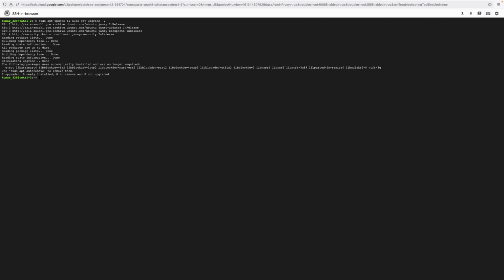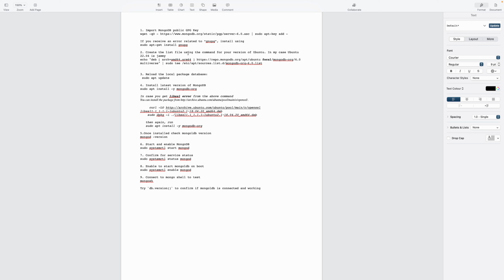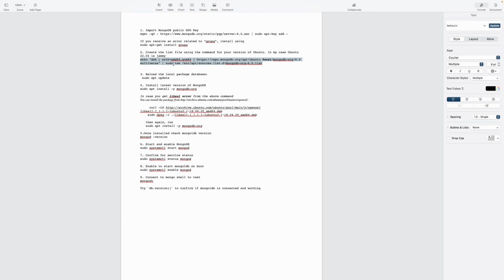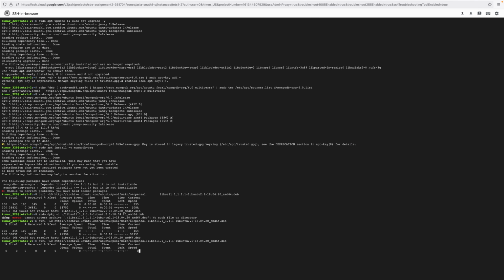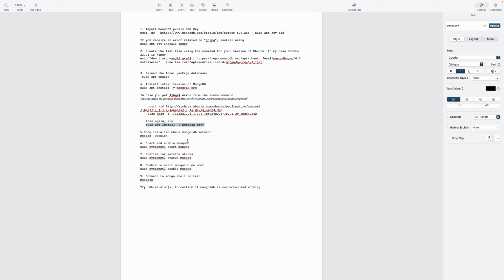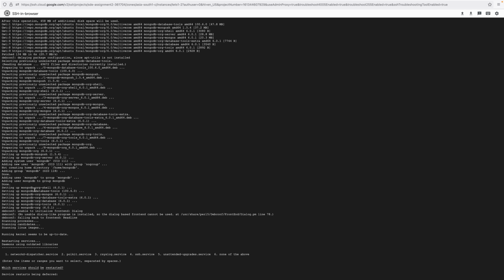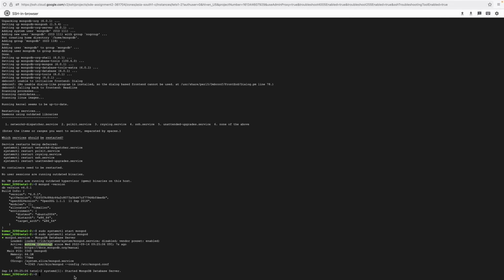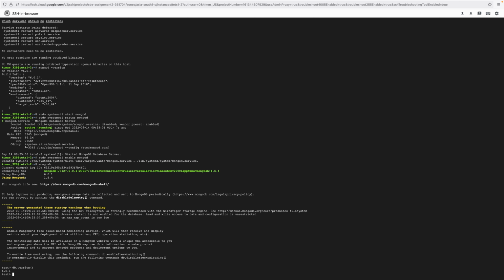MongoDB Installation on Ubuntu 22.04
Install Mongo DB on Ubuntu 22.04
Steps followed in the Video:
1. Import MongoDB public GPG Key
wget -qO | sudo apt-key add

If you receive an error related to “gnupg”, install using
sudo apt-get install gnupg

2. Create the list file using the command for your version of Ubuntu. In my case Ubuntu 22.04 is jammy
echo "deb [ arch=amd64,arm64 ] focal/mongodb-org/6.0 multiverse" | sudo tee /etc/apt/sources.list.d/mongodb-org-6.0.list

4. Install latest version of MongoDB
sudo apt install -y mongodb-org

In case you get libssl error from the above command

sudo dpkg -i ./libssl1.1_1.1.1-1ubuntu2.1~18.04.20_amd64.deb

then again, run below to install MongoDB

5.Once installed check mongoldb version
mongod -version

6. Start and enable MongoDB
sudo systemctl start mongod

7. Confirm for service status
sudo systemctl status mongod

8. Enable to start mongoldb on boot
sudo systemctl enable mongod

9. Connect to mongo shell to test
mongosh

10.Try `db.version()` to confirm if mongoldb is connected and working